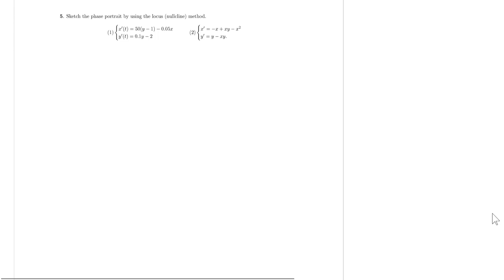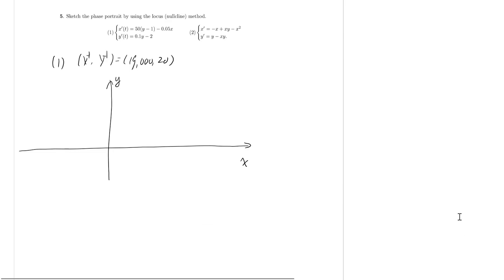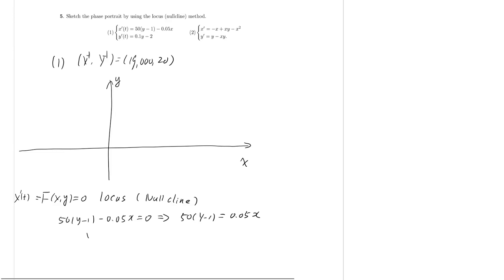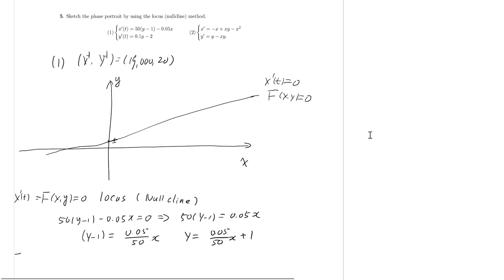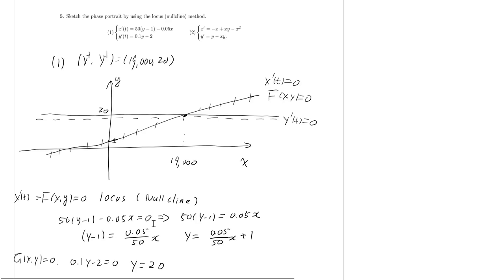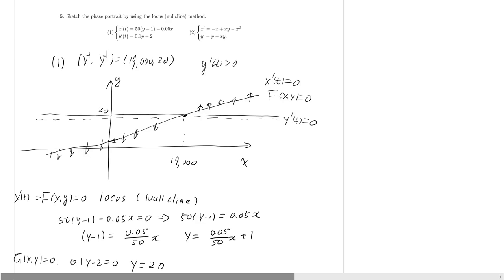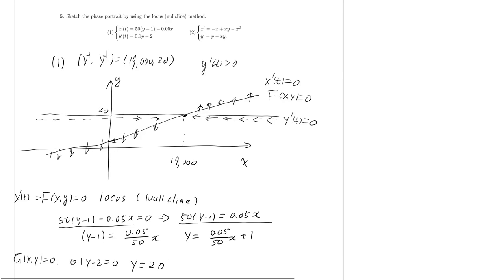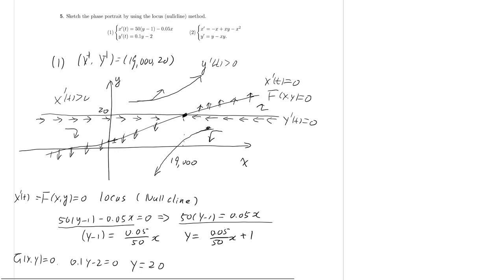Stability of Equilibria 2D b